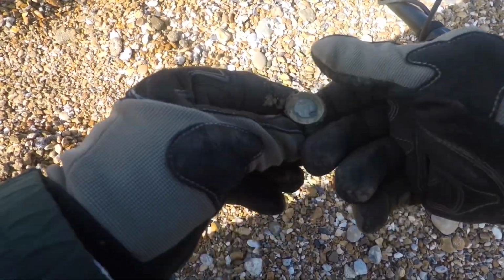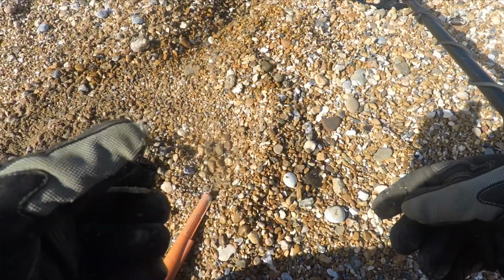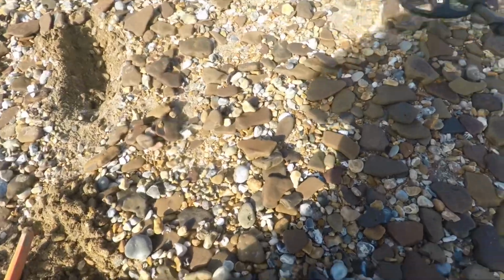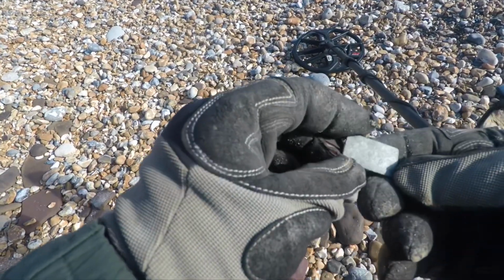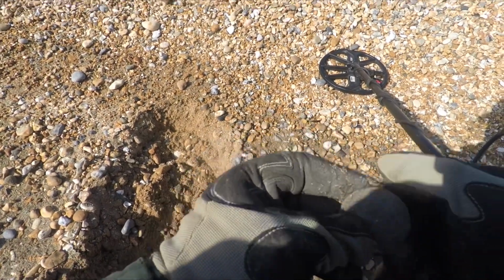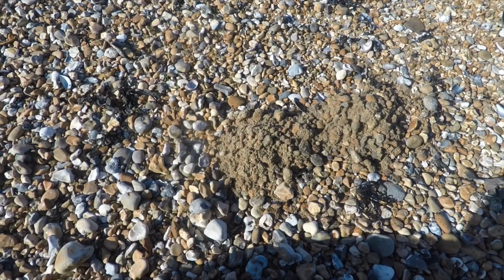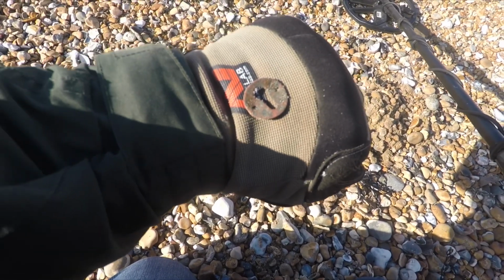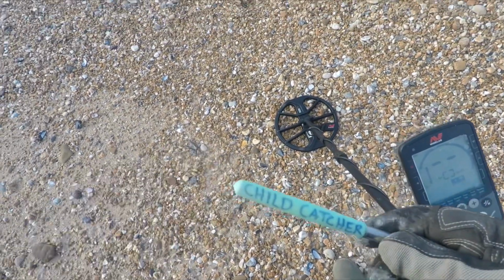Beach metal detecting equinox 800 One hour challenge